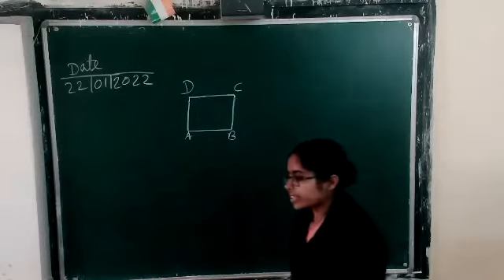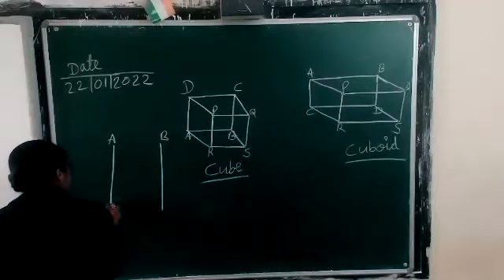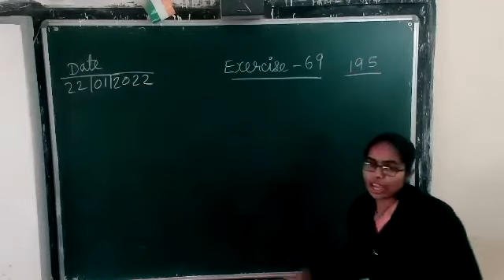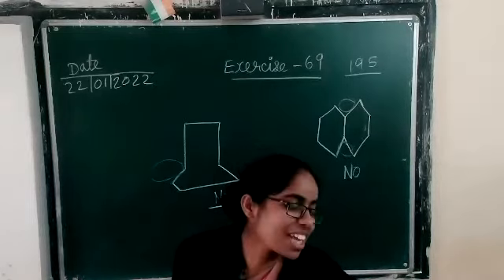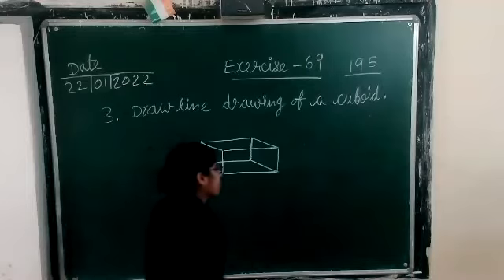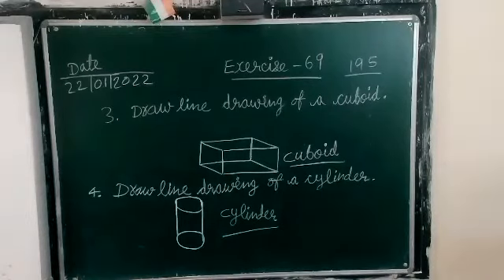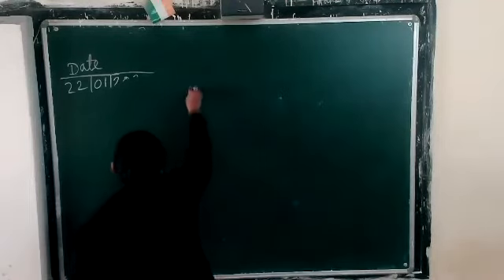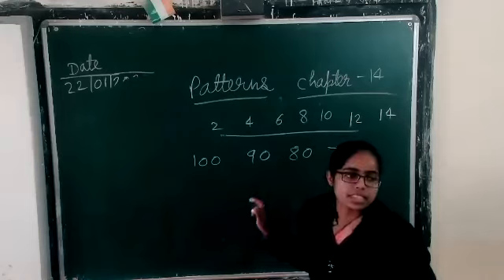class 3 Subject Mathematics Exercise 69